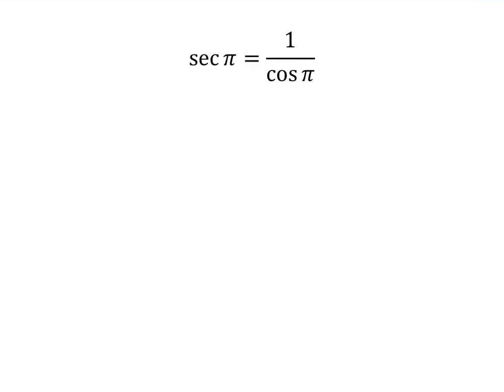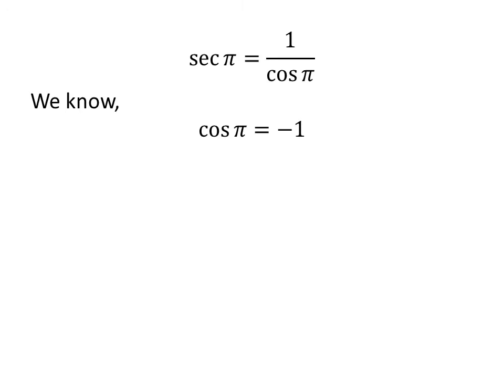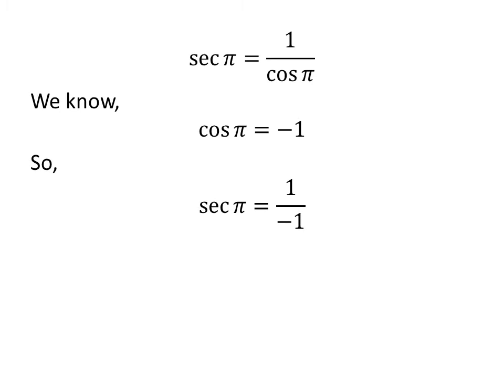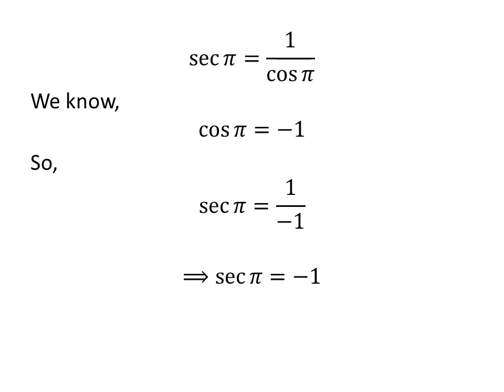sec pi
In this video, we will learn to find the value of sec pi.

Following is the link of video explaining “How to find the value of sec pi?”

Other titles for the video are:
Value of sec pi
Find the value of sec pi
What is the value of sec(pi)?
How to find the value of sec(pi)?